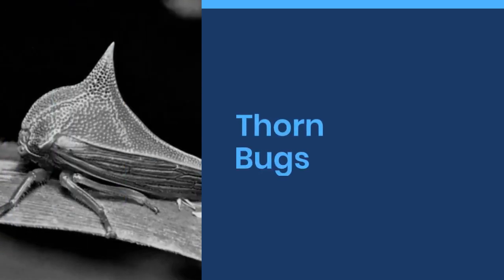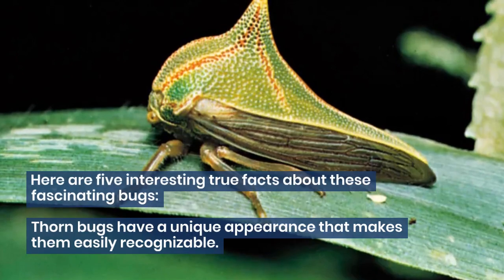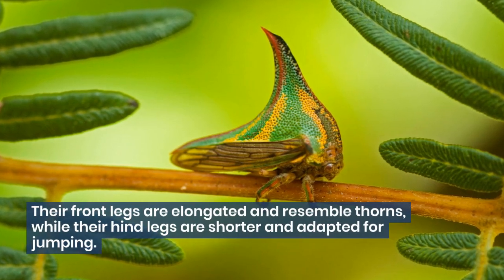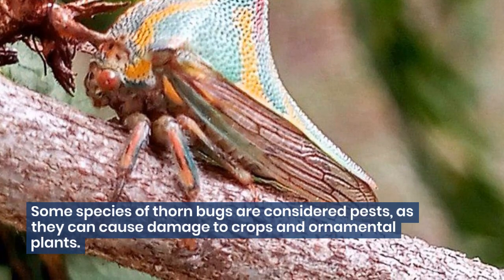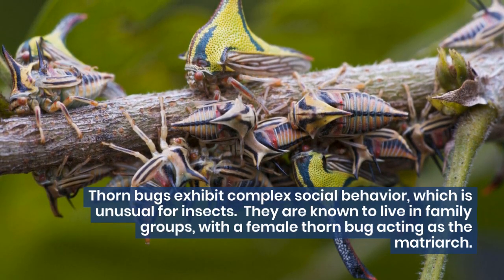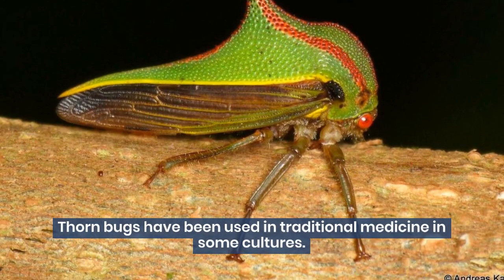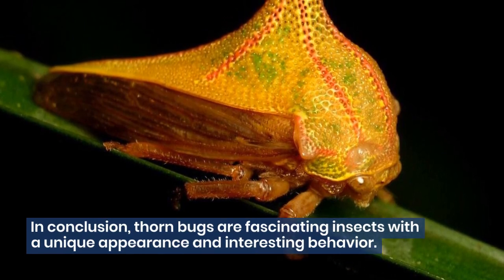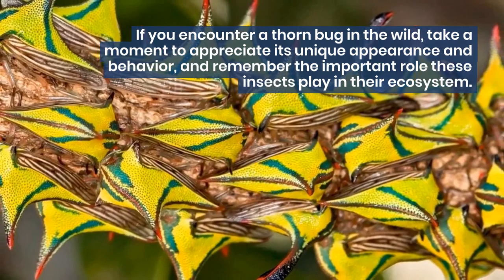5 Fascinating Facts About Thorn Bugs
Learn fascinating facts about thorn bugs in this informative video! Discover how these tiny insects use their unique thorn-like structures for protection, camouflage, and more. Find out what they eat, where they live, and why they're important to the ecosystem. With stunning visuals and expert commentary, this video is a must-watch for anyone interested in the world of insects!